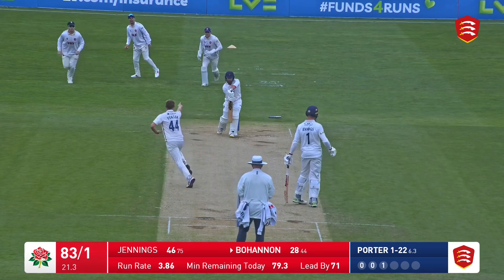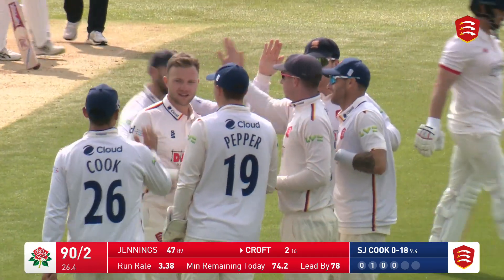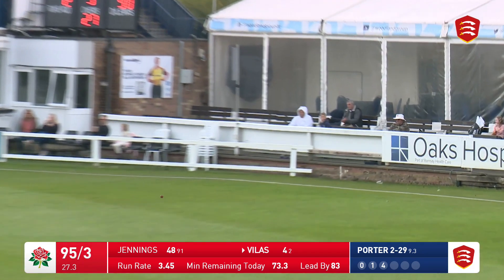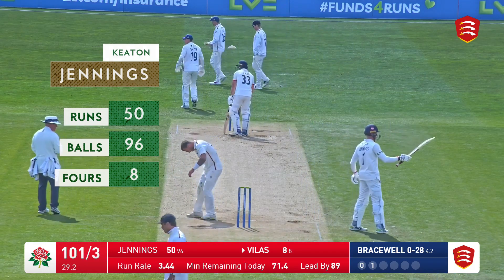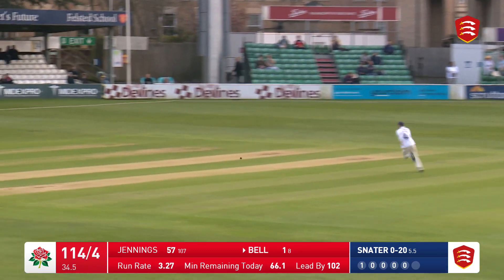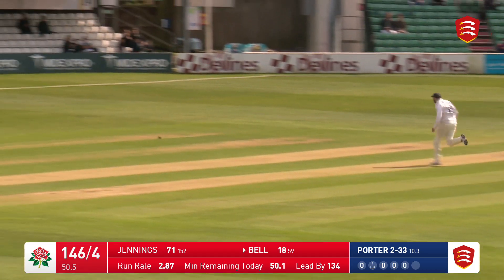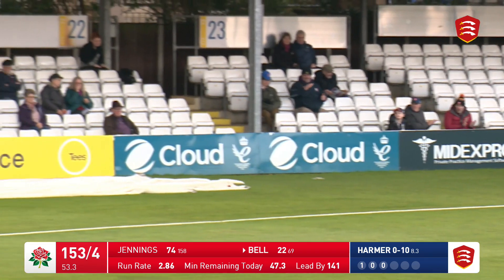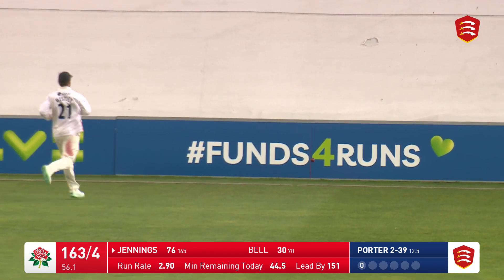Essex v Lancashire: Day Three Highlights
Watch the highlights from day three of Essex v Lancashire in the LV= Insurance County Championship.